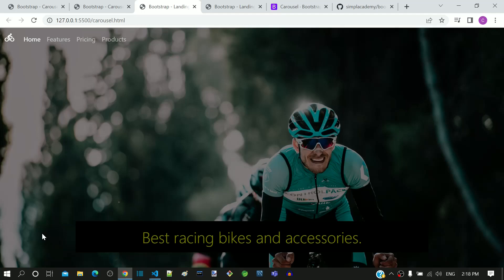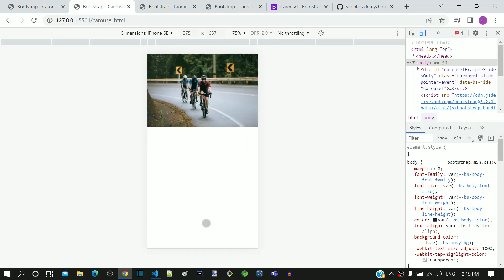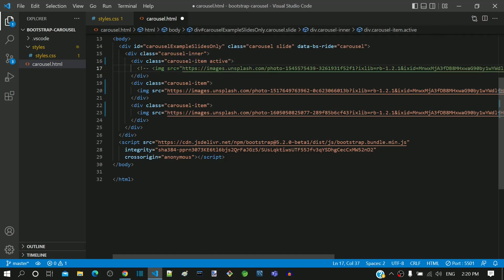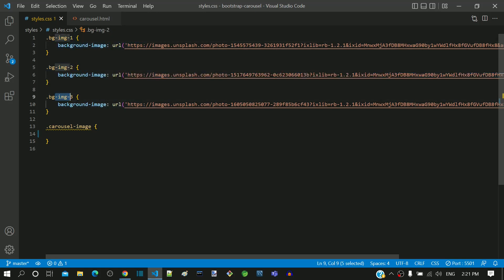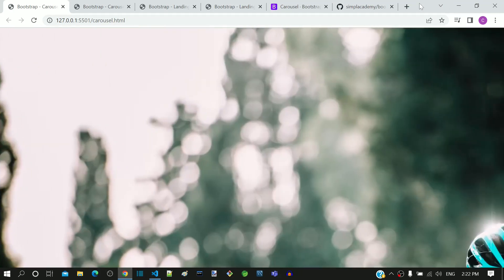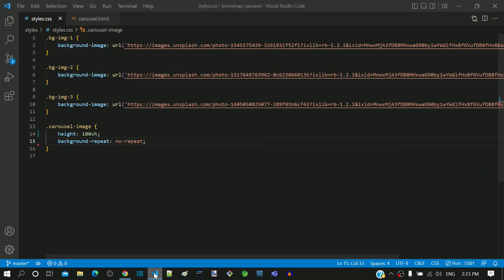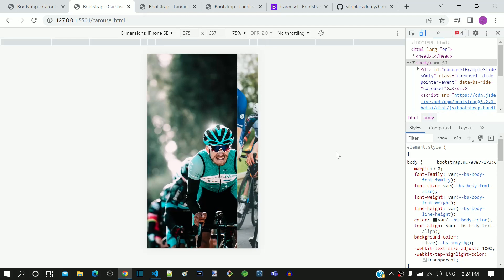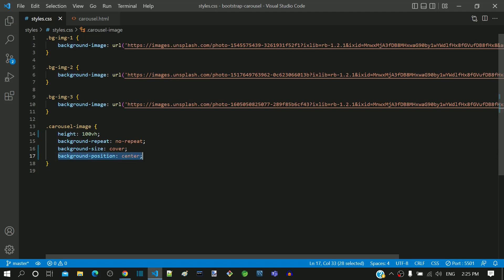Make Bootstrap Carousel background image Responsive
Make Bootstrap Carousel image as a full screen banner. Control the height of the image in the desktop and mobile to make it responsive. This video provides instructions on how CSS can help us achieve this objective.